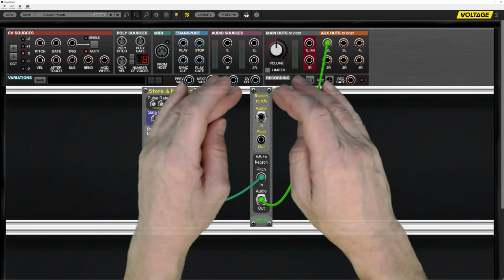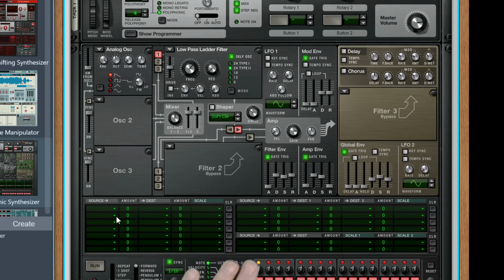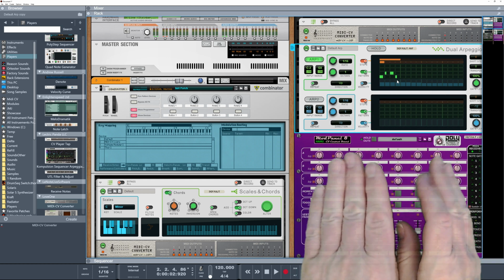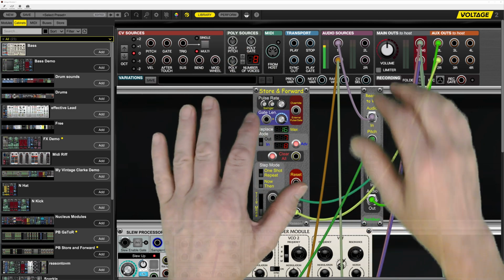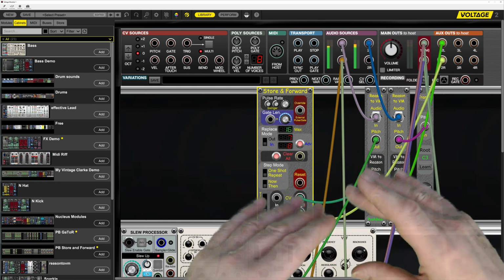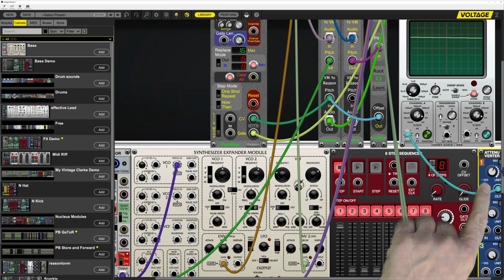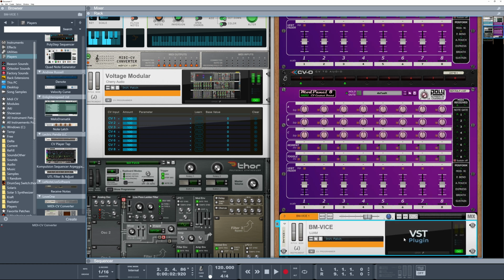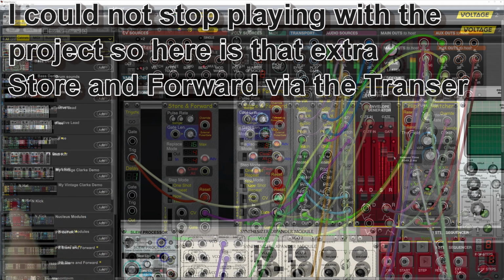Getting creative with the VM 2 Reason 2 VM and few others devices from PoohBear.